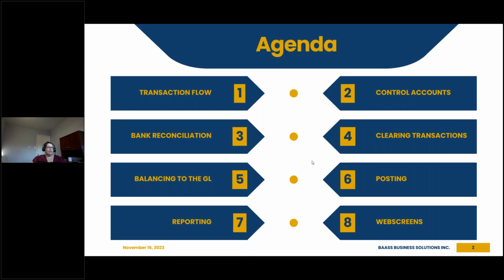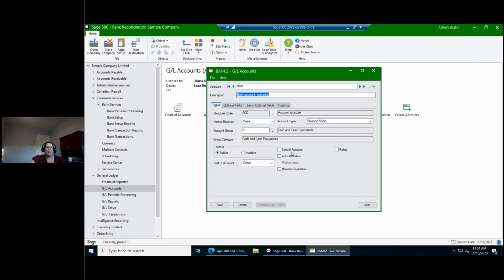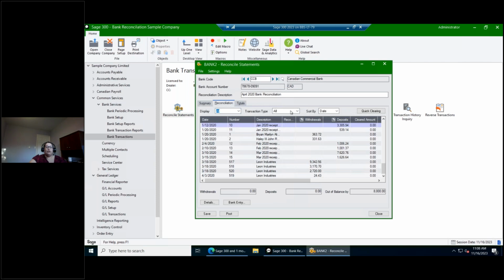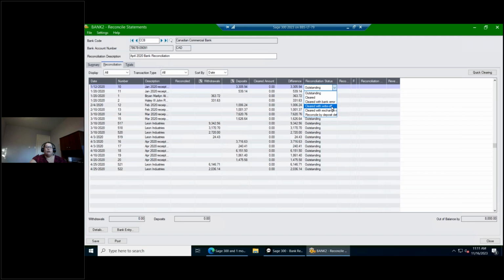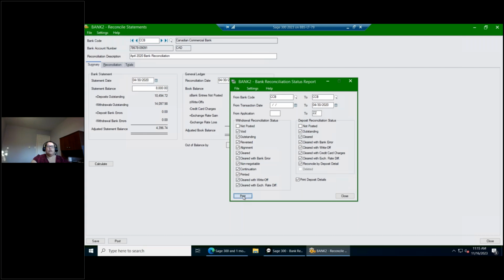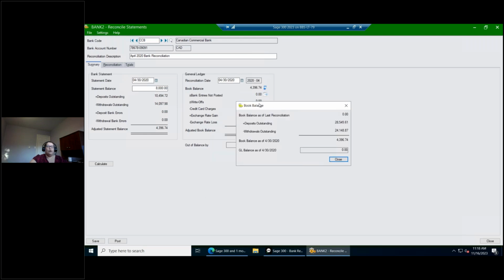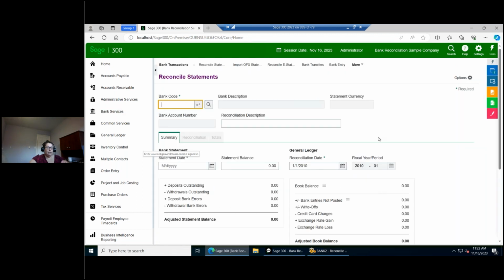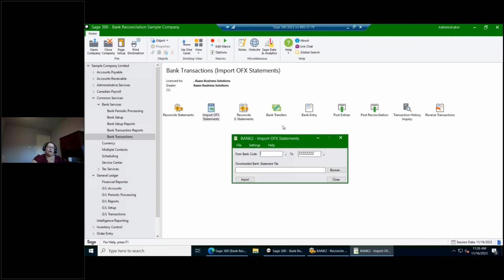How to Complete a Bank Reconciliation in Sage 300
Normally, you reconcile your bank accounts at the end of each fiscal period when you receive the statements for the accounts. Join Kristi Gauvin to learn about reconciliating your bank accounts in Sage 300.

1. Transaction Flow in Sage 300
2. Control Accounts
3. Introduction to Bank Reconciliation Screen
4. How to Clear Transactions
5. Balancing to the GL
6. Posting
7. Reporting
8. Overview of what it looks like in Webscreen